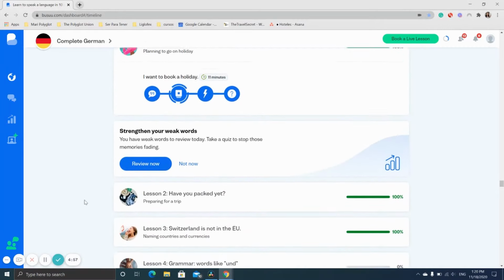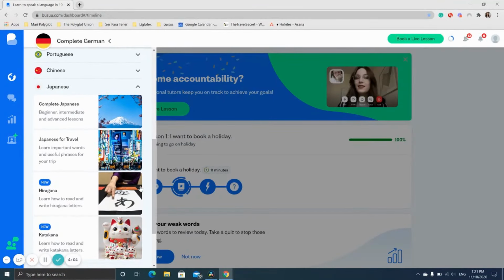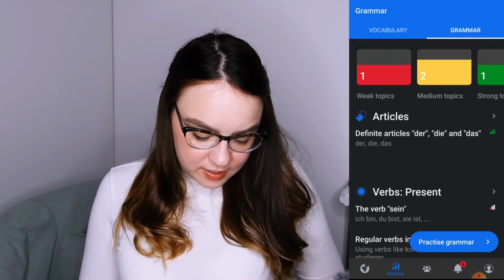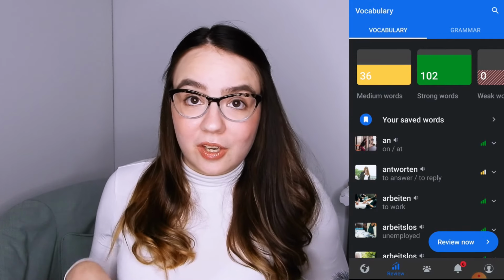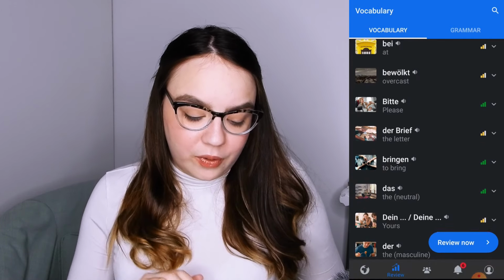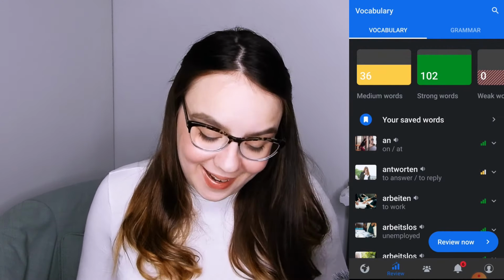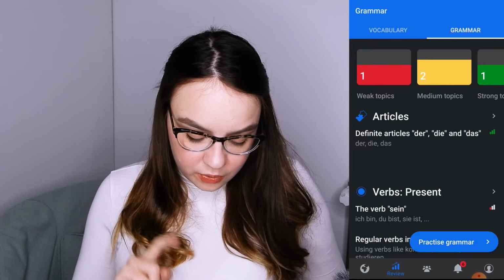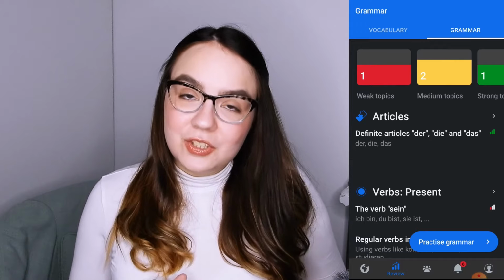Do language apps work? (Busuu review)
There are many language learning apps out there but only a few are as good as Busuu. Here’s a review of an app that I’ve been using for most of 2020.

00:00 Intro
00:32  how to use language learning apps
00:58  busuu language app review
05:27 How to actually use Busuu
08:12 final thoughts.